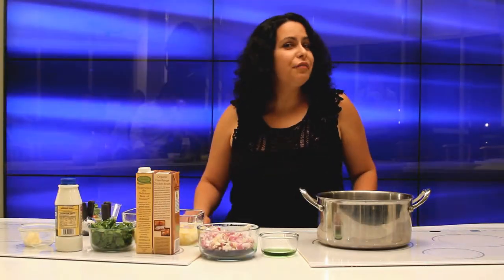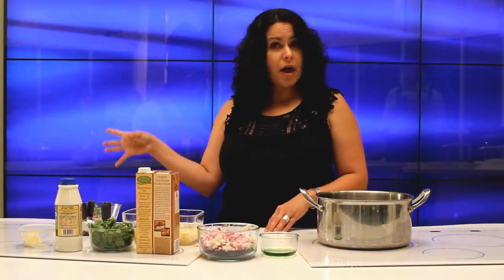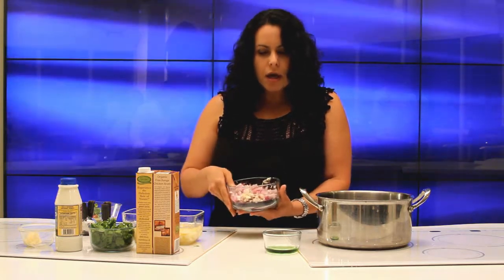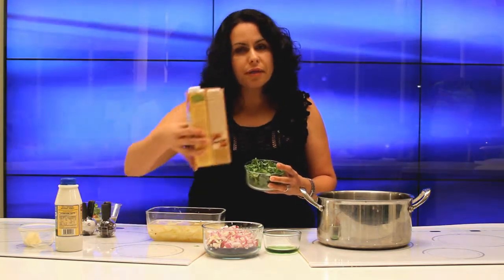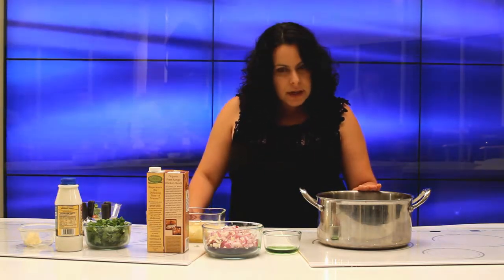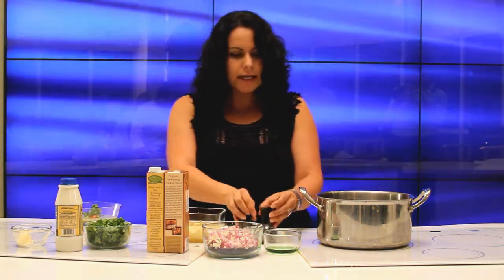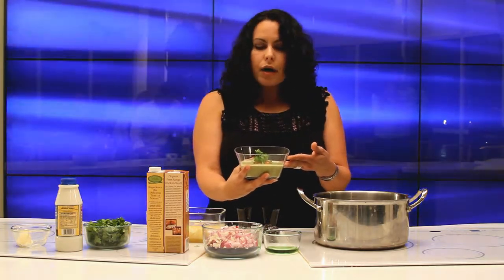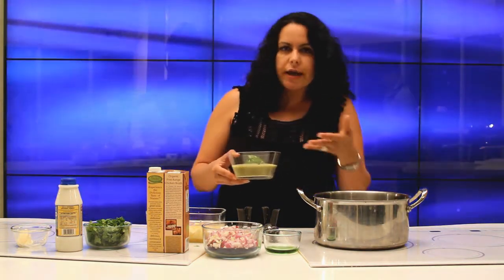Maritza Castillo - Chicago Cooking Chick & City Teacher enters the Sears Chef Challege!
Taste this easy to make, YUMMY soup!